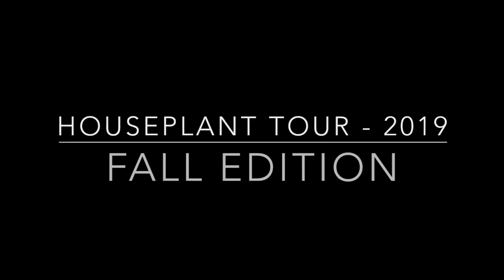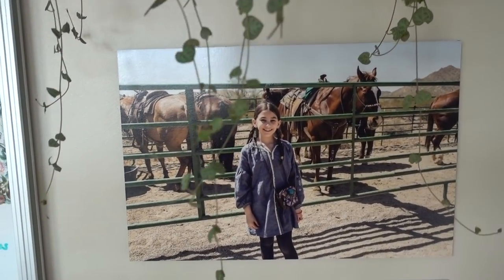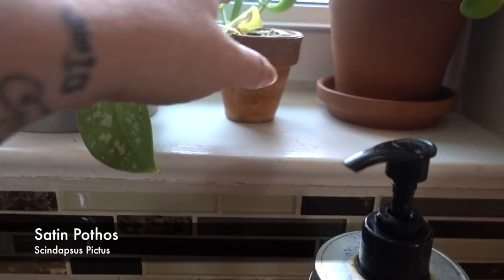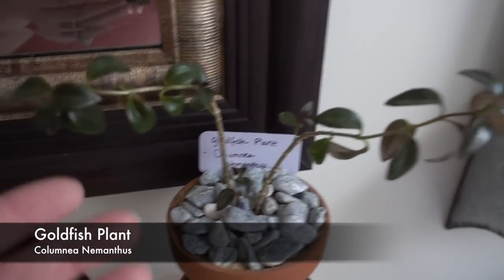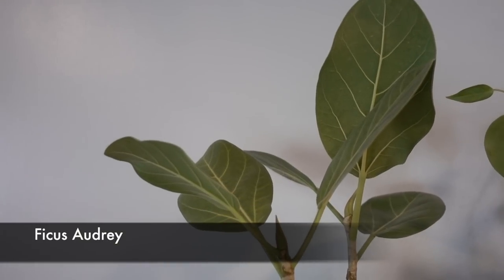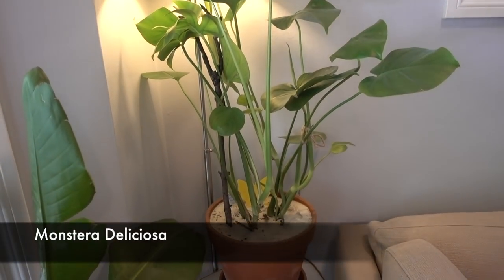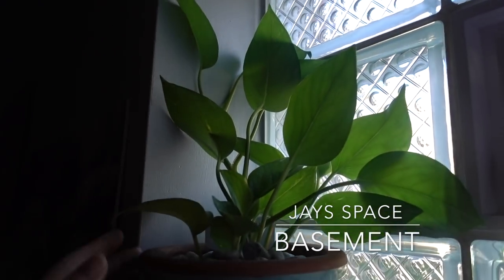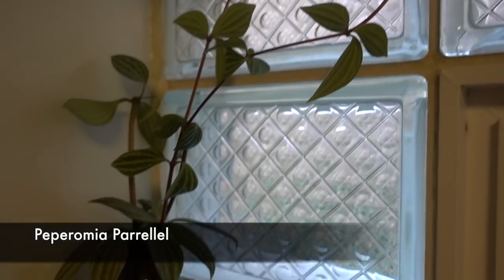Houseplant Tour 2019 | Fall Edition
I'm excited for you guys to see this Houseplant Tour!
Join me in this live Premiere video and I'll see you tonight!!
This was a fun one! All the plants are inside. finally!
I was excited to get this video out.

My Clean Leaves (attn: Nicole)
Arlington Heights, IL
60005

GO SHOPPING FOR SOME MERCH!

Links to some of my favorite things:
Hamama Greens:

Amazon Store:

Plantfolio:
10%OFF

LivelyRoot
15%OFF using code: MYCLEANLEAVES15OFF